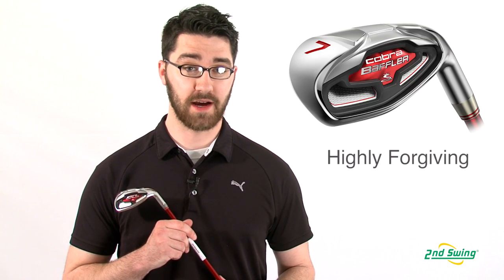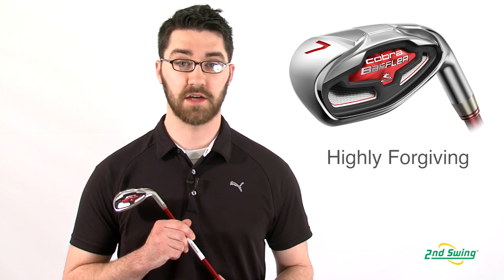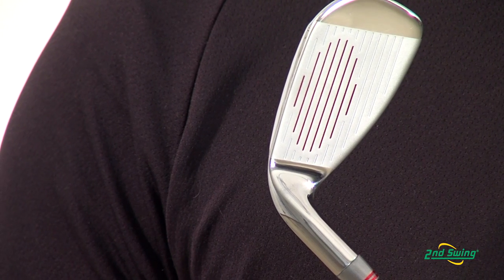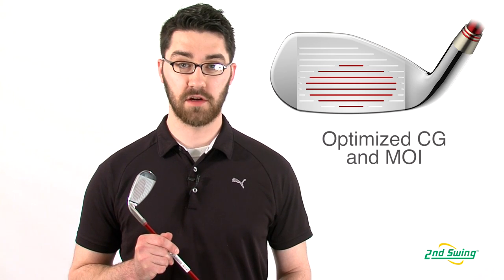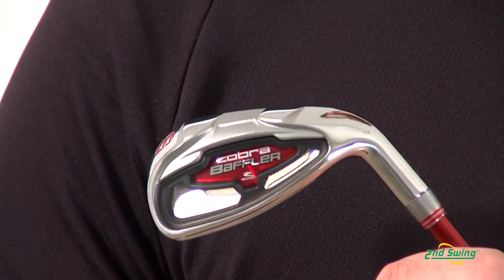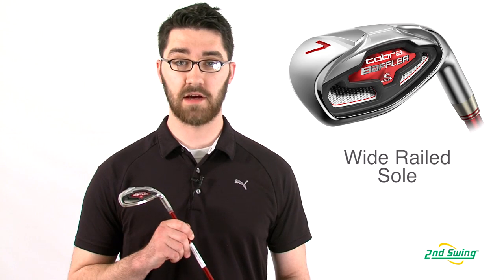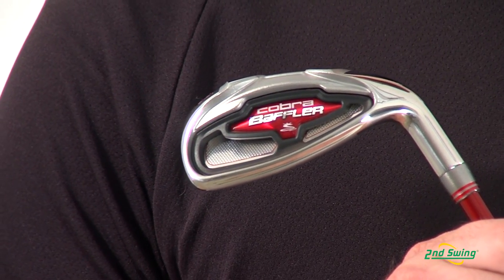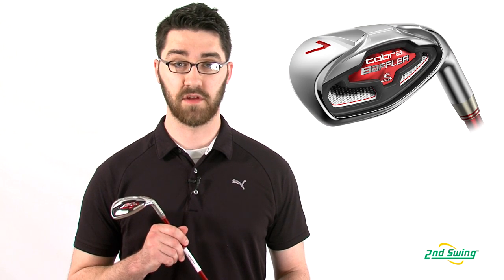COBRA Baffler Irons Review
2nd Swing Golf club expert Pete McGough-Pose reviews the 2012 COBRA Baffler Irons set.